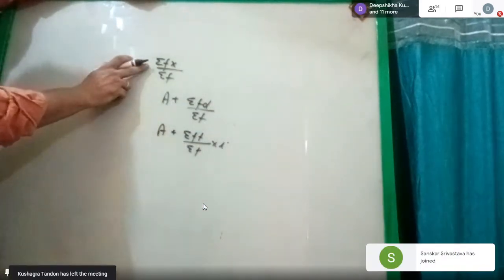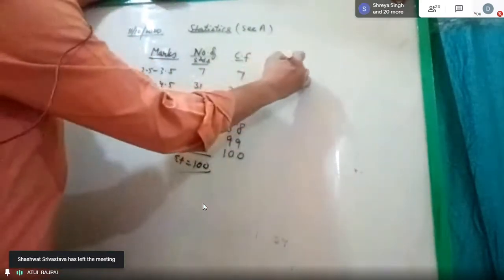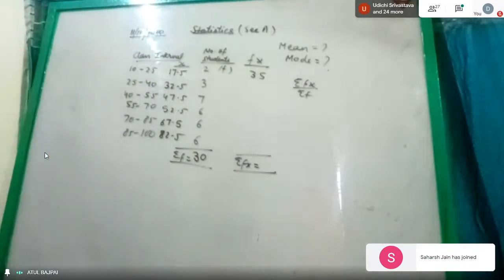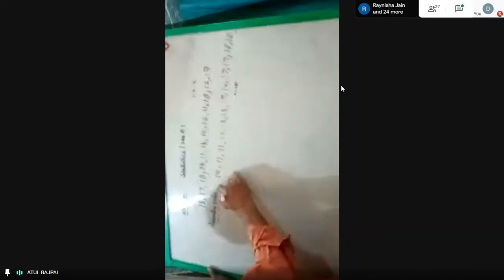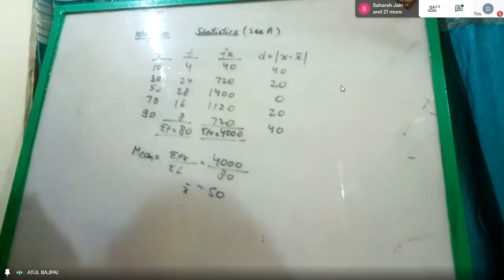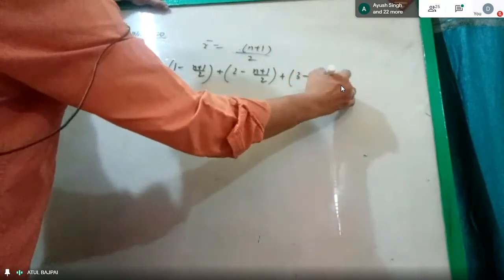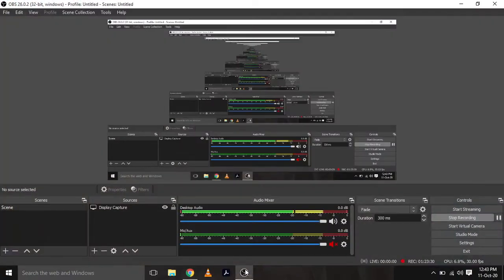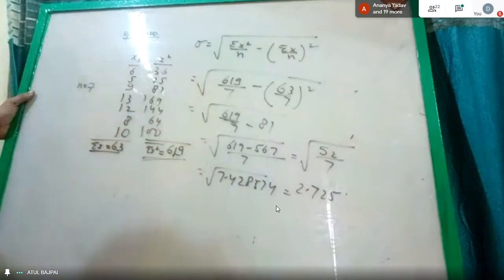Statistics class 11 Part 1